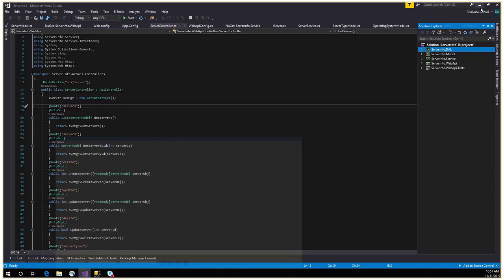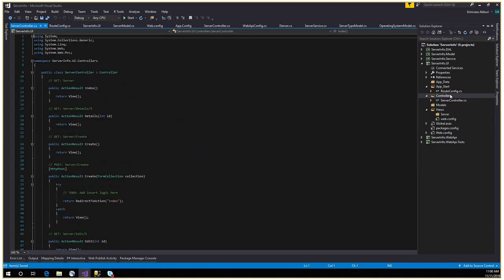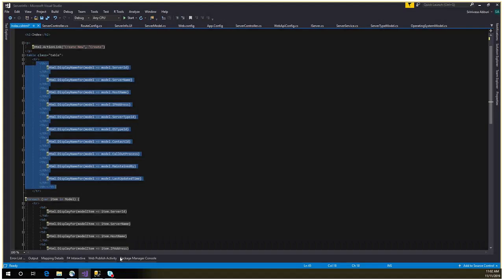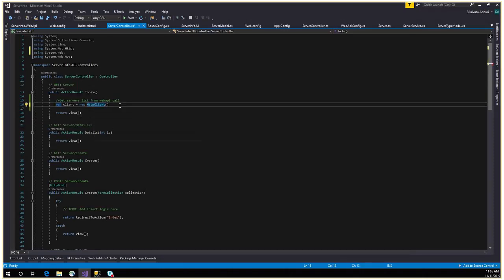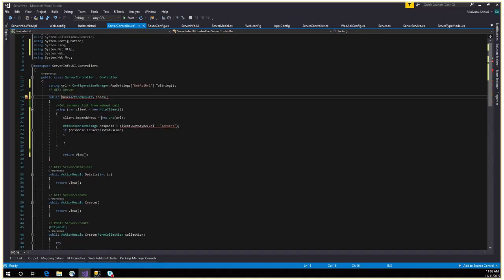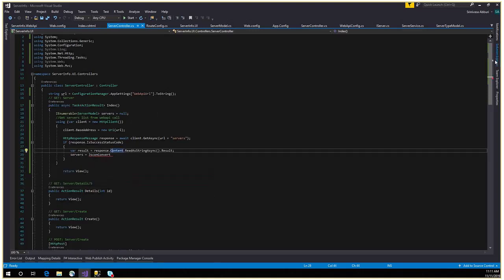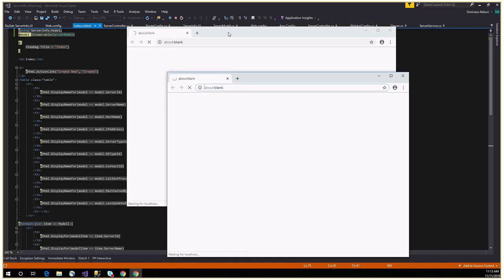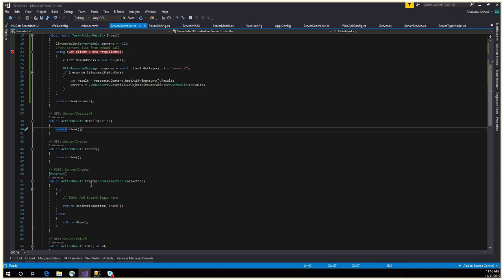Session 05: UI Display Servers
Create UI MVC Project and call Web API to display list of servers in Index view.